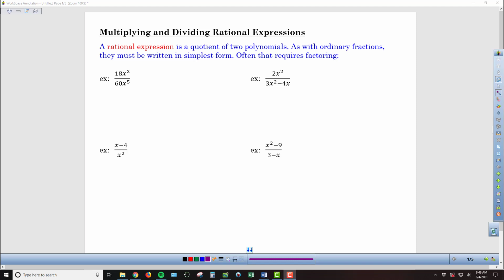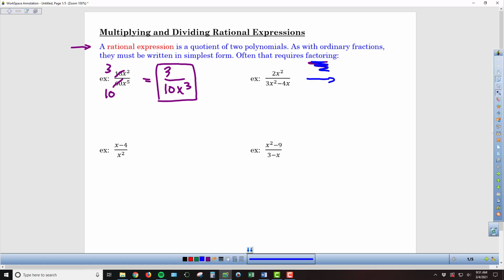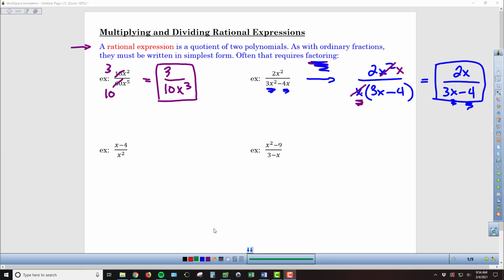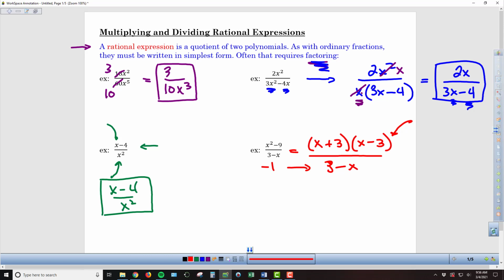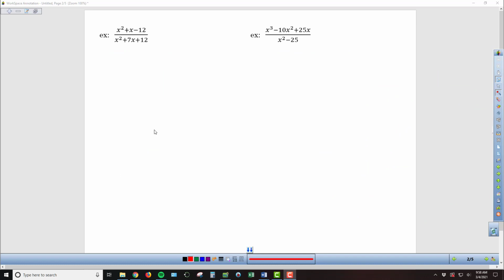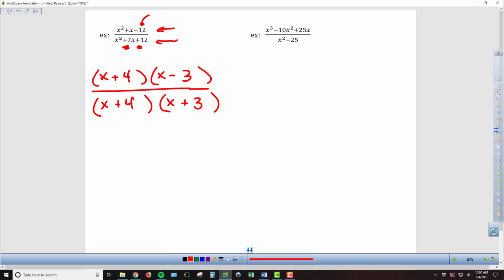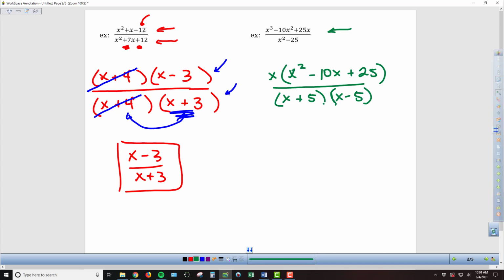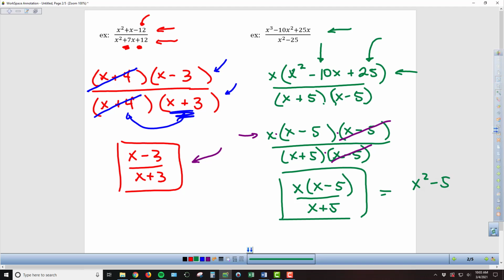Alg2 Chapter 7-3 Multiplying and Dividing Rational Expressions - Lesson Video 1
Examples of simplifying rational expressions, including using factoring techniques before reducing the expressions.